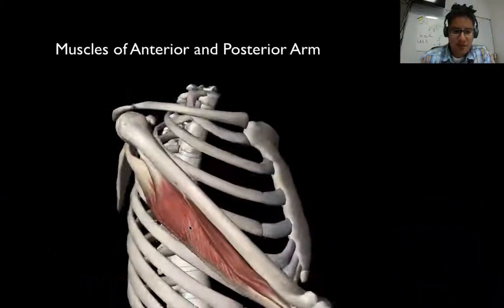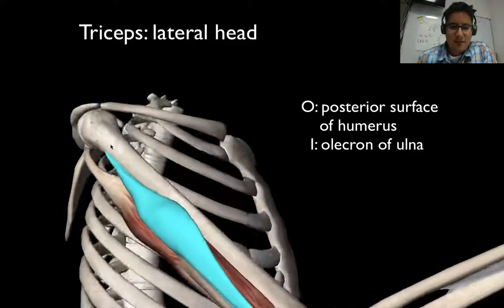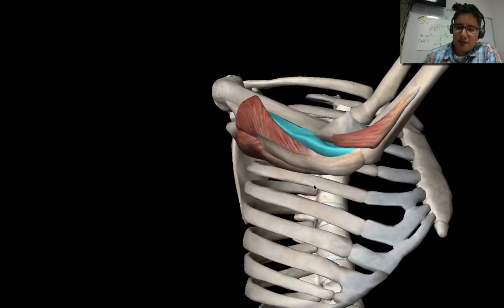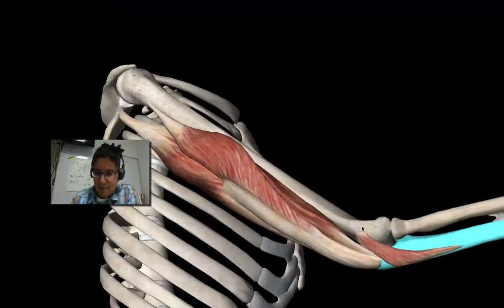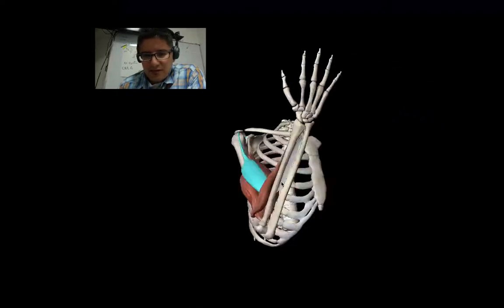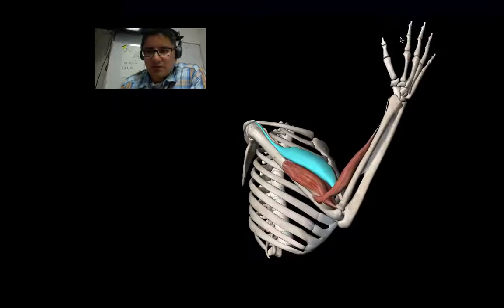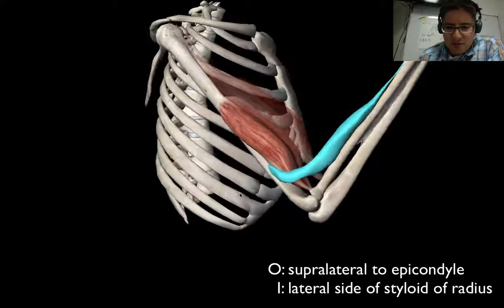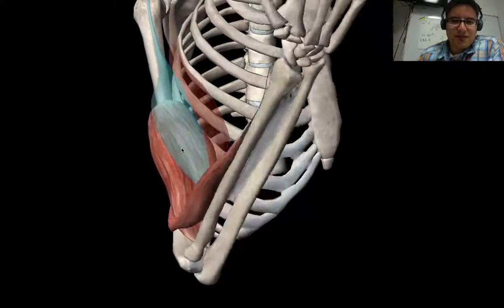Posterior Anterior Arm Muscles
In this video we discuss the flexing and extending muscles of the arm. We discuss the points of origin and insertion for each type of muscle in the arm.